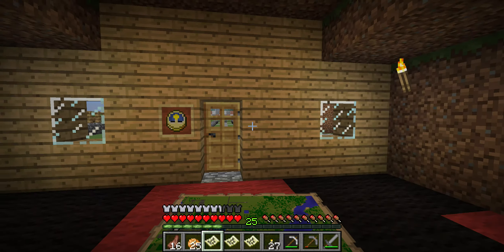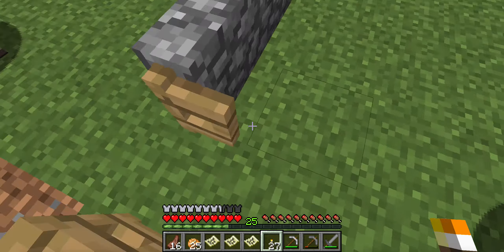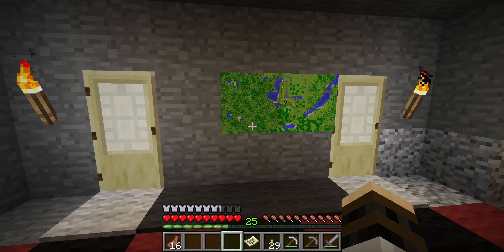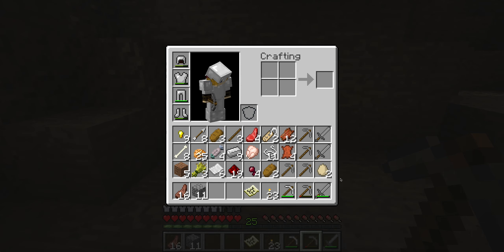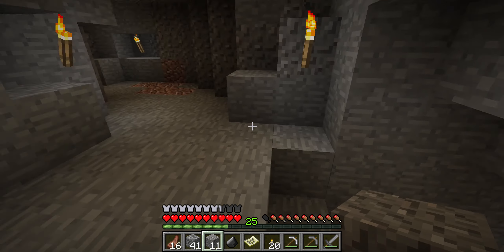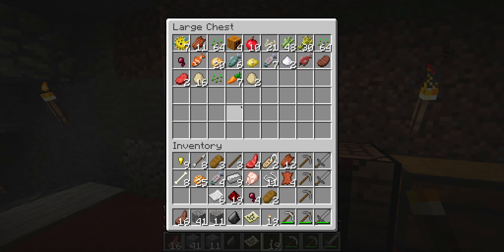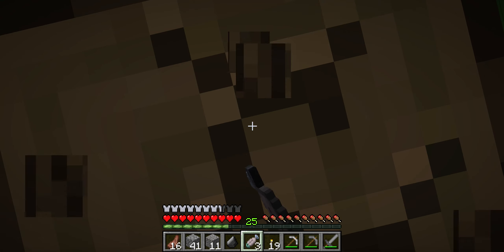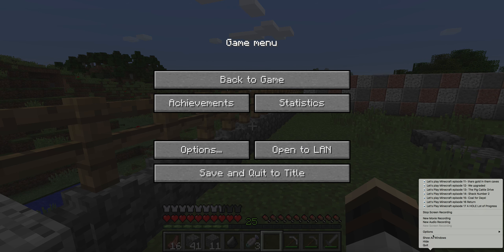Let's Play Minecraft episode 18 Coming Back to a System Update